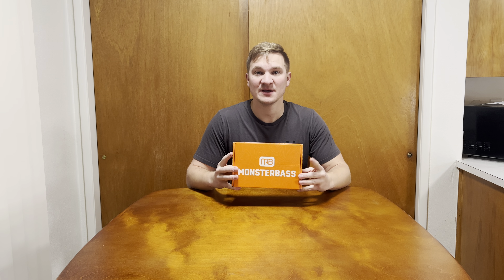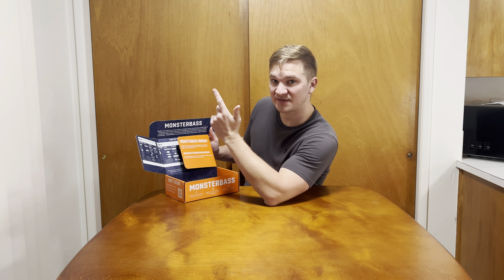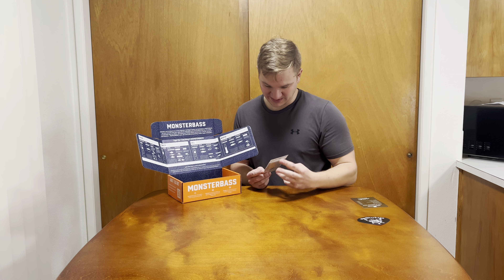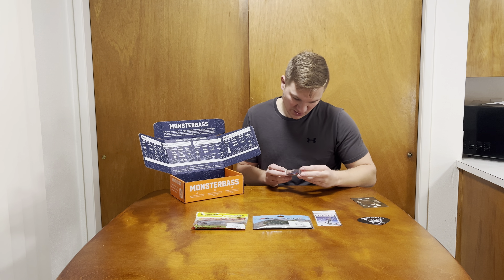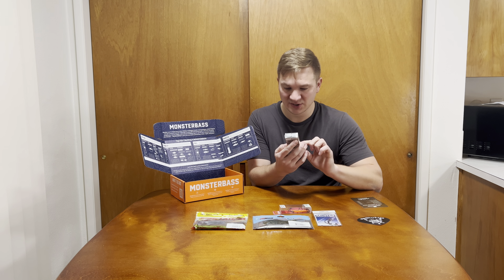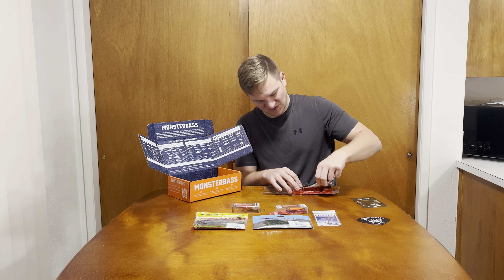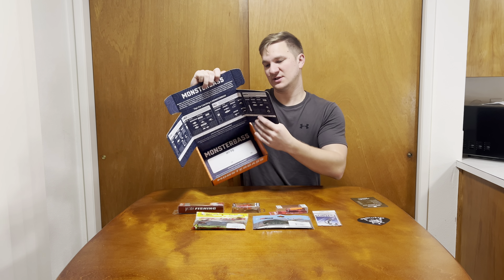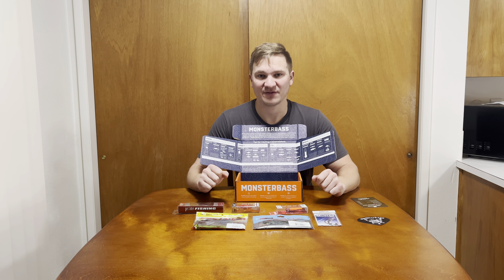MonsterBass Mystery Tackle box